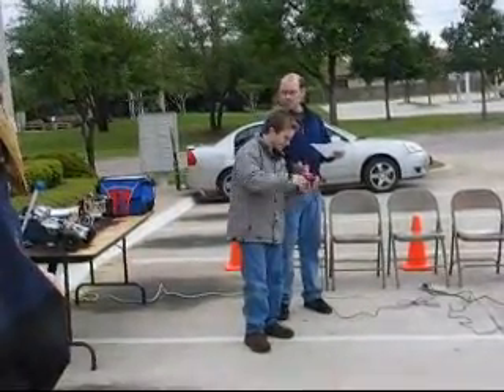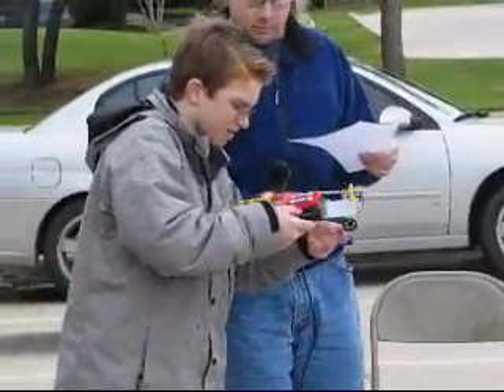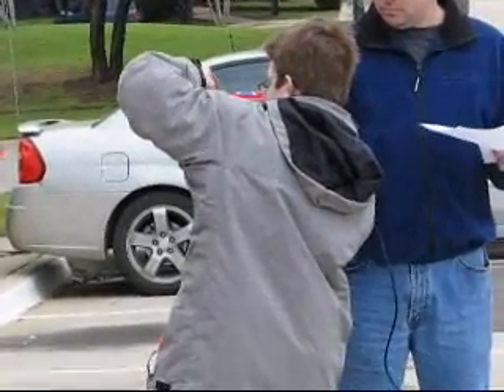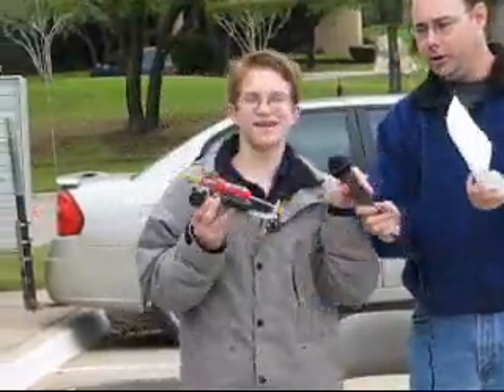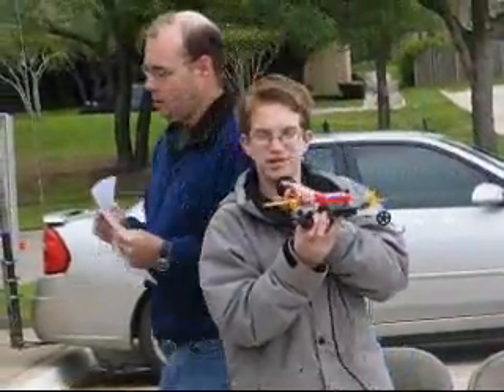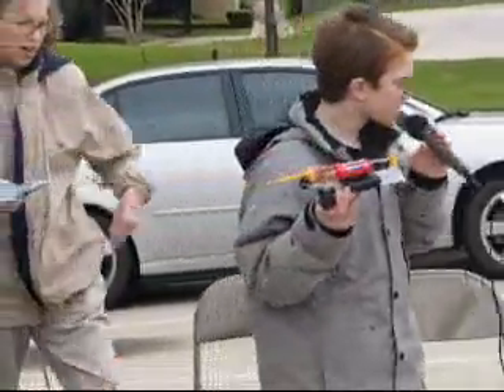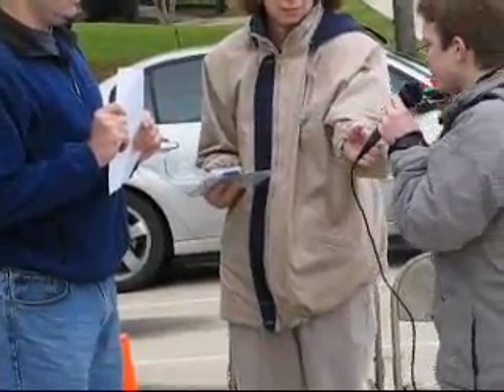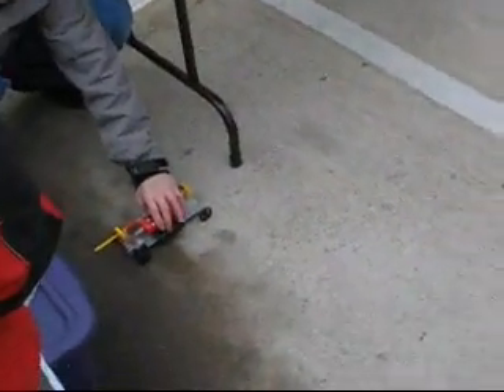Reversing robot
A small robot that has a swithc between 2  motors running different directions